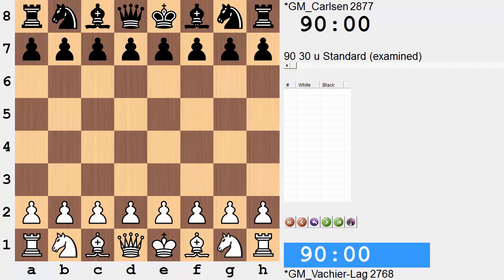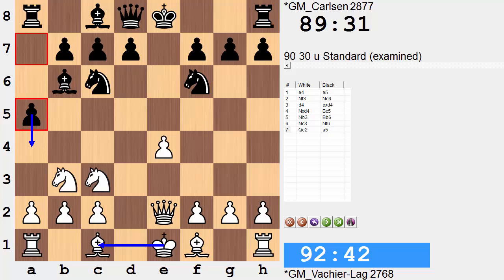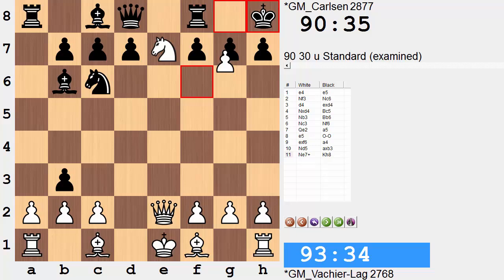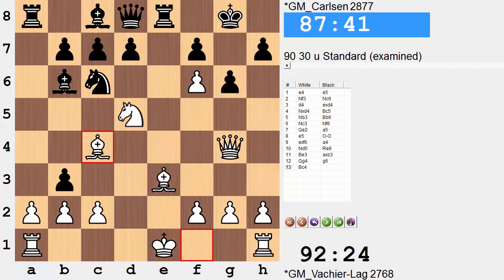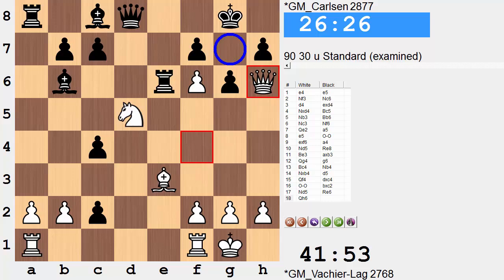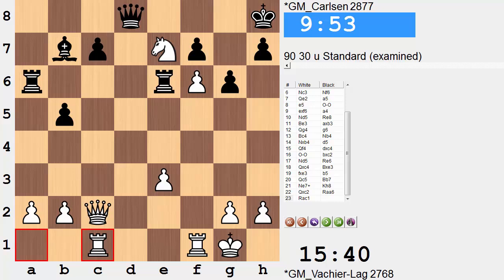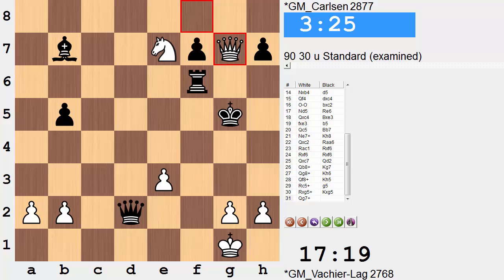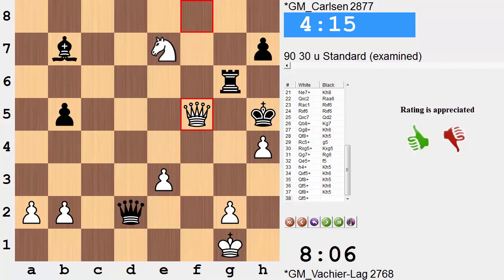Maxime Vachier-Lagrave vs Magnus Carlsen - 2nd Sinquefield Cup 2014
This is the 1st round game between Maxime Vachier-Lagrave and Magnus Carlsen from the 2nd Sinquefield Cup chess tournament of 2014. In the game, Vachier-Lagrave opts for the Scotch Opening in reply to Carlsen's e5. After Carlsen's 4th, Bc5, play is sharpened with an ensuing Qe2. This queen move alone speaks volumes about what Vachier-Lagrave's intentions are. Carlsen takes these ideas into account and replies swiftly, entering a middlegame where attention to detail, king safety, move order, time, and initiative all come to the forefront. The tournament was held in the United States - Saint Louis, Missouri at the Saint Louis Chess Club & Scholastic Center (Home of the World Chess Hall of Fame). This tournament's 6 competitors (Magnus Carlsen, Levon Aronian, Fabiano Caruana, Hikaru Nakamura, Veselin Topalov and Maxime Vachier-Lagrave) have an average rating of nearly 2802, making it the strongest tournament in chess history.